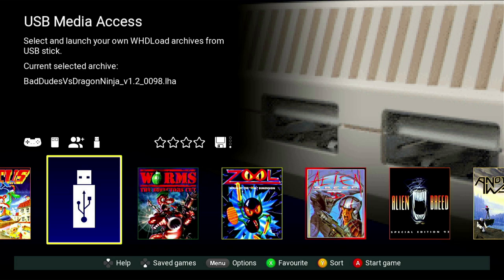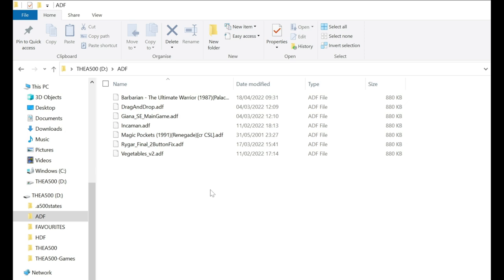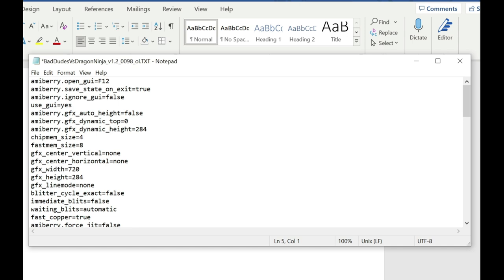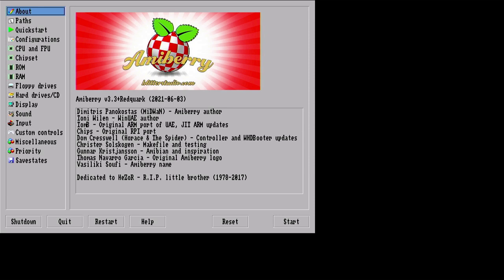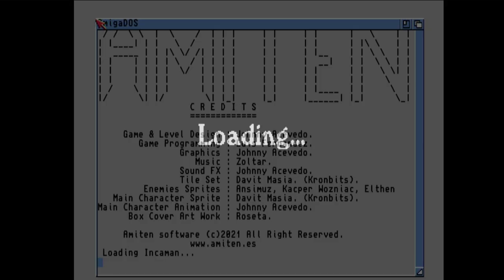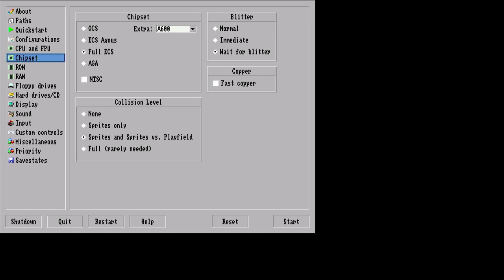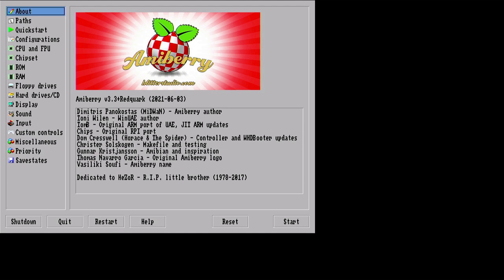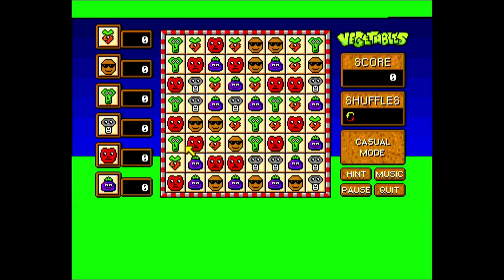How To Play ADF & HDF Files On The A500 Mini! Plus Workbench!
Quick guide to play ADF & HDF Files on the A500 Mini.

Use this to add to your uae file -
amiberry.open_gui=F12
amiberry.save_state_on_exit=true
amiberry.ignore_gui=false
use_gui=yes

Guide originally posted on this fantastic Facebook group, please join -

Before this process you have to set up your USB stick to play WHDLoad games.